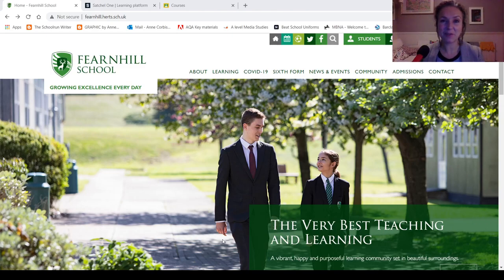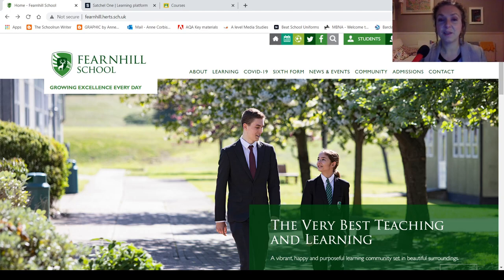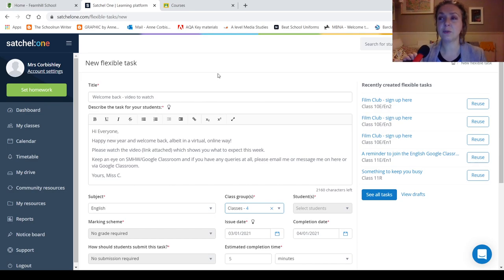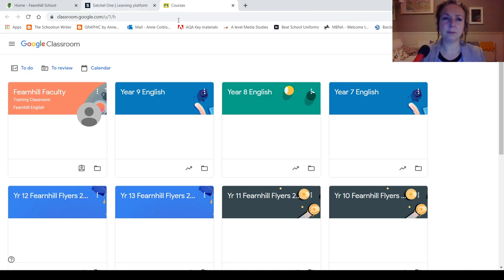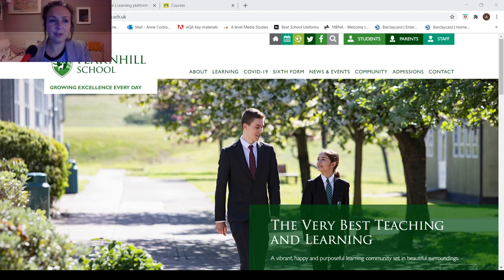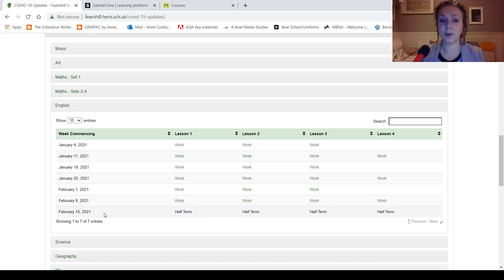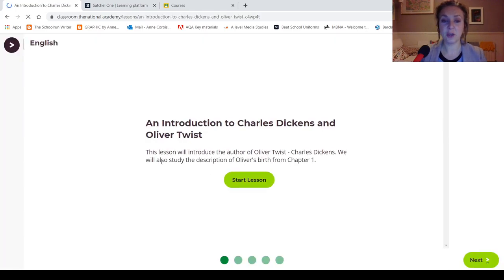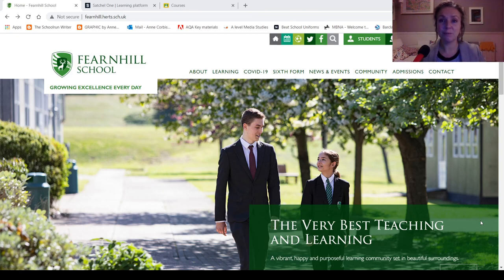Welcome back to online learning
A quick reminder of what the next week will be like for you learning from home.